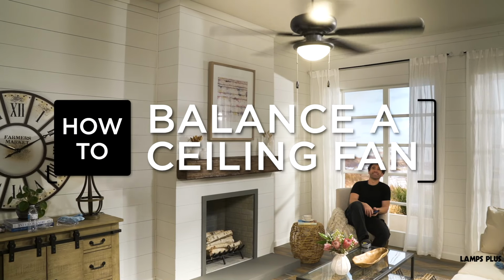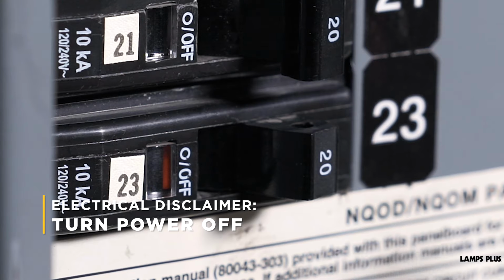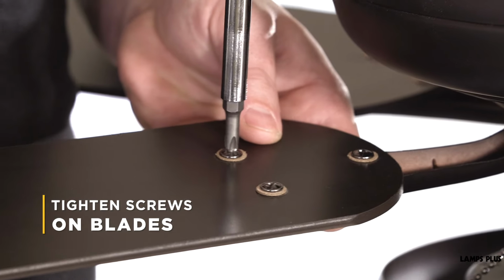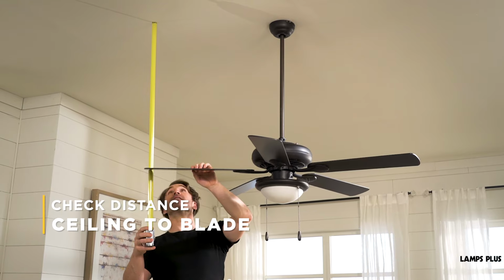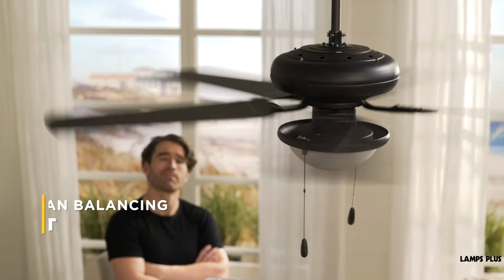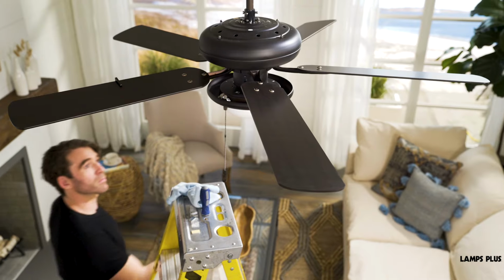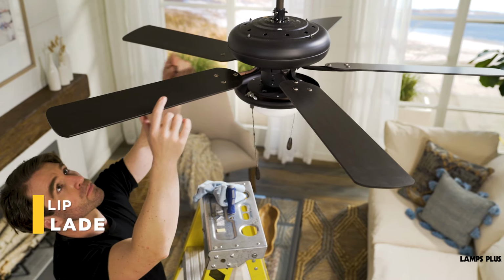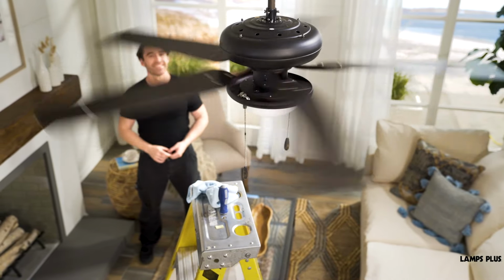Tips from Lamps Plus - How to Balance a Ceiling Fan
Does your ceiling fan wobble as it rotates? This video will show you a few tips to have your fan running smoothly. Shop the ceiling fan collection at Lamps Plus
VIDEO OVERVIEW

0:00 - Video Begins
0:23 - Tightening Fan Screw Connections
1:15 - How to Use a Fan Balancing Kit
2:17 - What to Do If The Fixes Don't Work

Always make sure that the fan is off before trying any of these methods. The first thing you should do is tighten the downrod and fan screws. Remove the fan's canopy cover and tighten the screws. Then check the screws that connect to the motor. The screws on the fan blades should be tightened as well.

Check the distance from the ceiling to the bottom of the fan blade. Each blade should be the same distance from the ceiling. Turn your power on and see if the fan is balanced.

If not, you will need a fan balancing kit. Start by placing the clip on the back edge of each blade in the mid-point between the blade holder and furthest tip of the blade. Turn the fan on and see if the blade stops the wobble. Repeat the process on all blades until you find the one that is un-balanced.

After you find the blade, move the clip along the blade and test where it performs best. When this is found, place a balancing weight into the center of the blade in-line with the clip. Remove the clip and test the fan again.

If none of these methods fix the wobble, it might be time to contact a licensed professional.